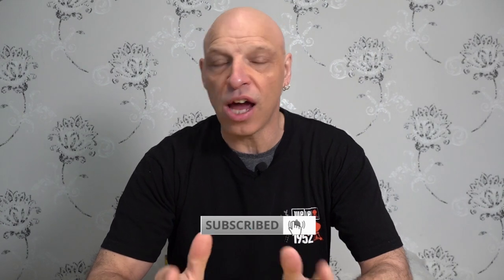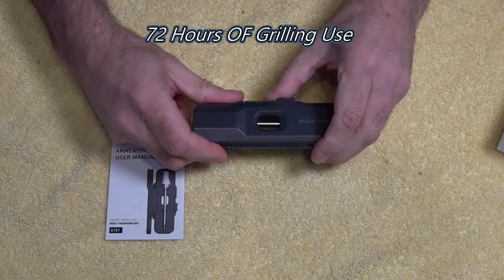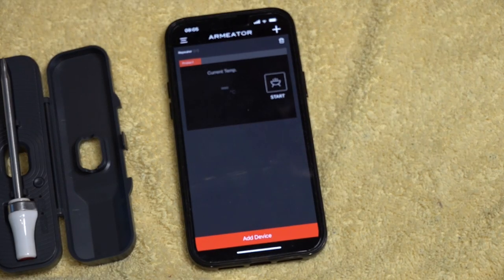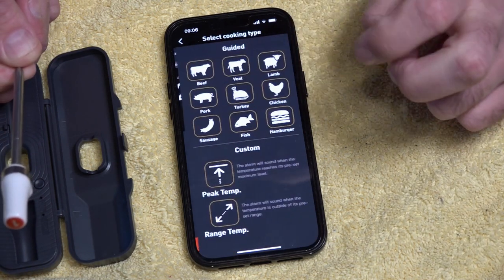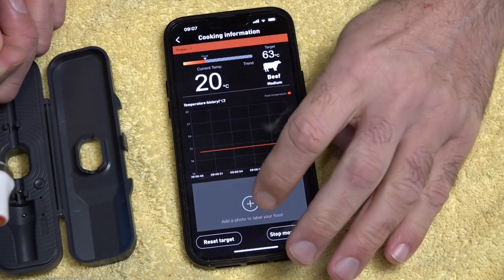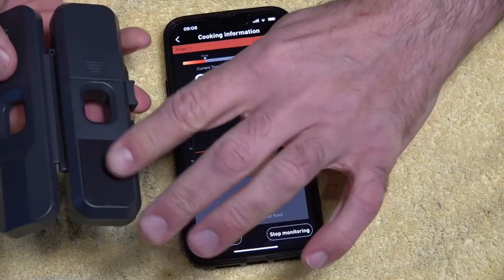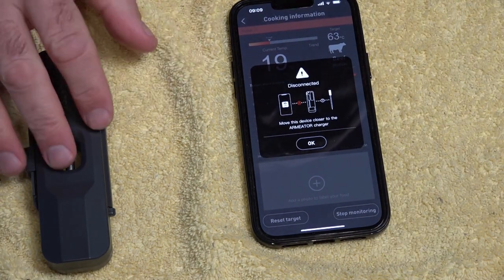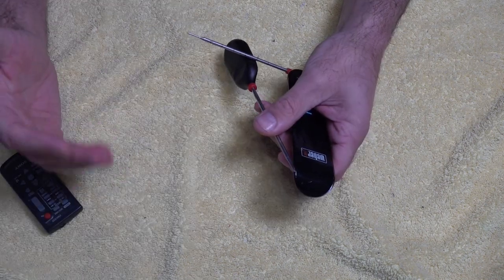ARMEATOR SMART WIRELESS MEAT PROBE: 1st Look & Review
BEST WIRELESS PROBE: BEST WAY TO KEEP HEAT IN WEBER Q & USE WEBER ROTTISSERIE
LINKS:USA Weber Store
USA 7 Piece Mixing Bowls with Lids
USA Weber Q 1200 Gas Grill, Blue with Cover
USA Weber Q Portable Cart
USA Joseph Joseph Cut & Carve

Hi Weber fan in todays tutorial i will demonstrate how to cook the best succulent, Moist and flavoursome Leg of lamb roast on the weber baby q rotisserie.

At 31 lbs, this is a heavy Grill . This Weber Baby Q grill has a cast aluminum lid and body which means no rusting or flexing, and a glass-reinforced nylon frame. This grill is sturdy and durable and will likely last a very long time.